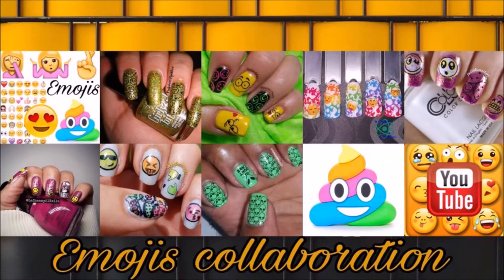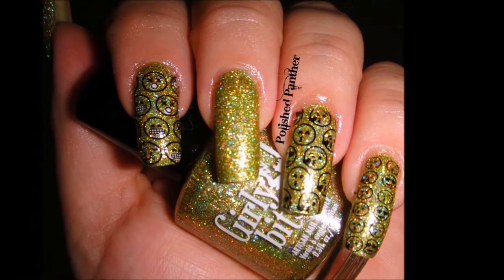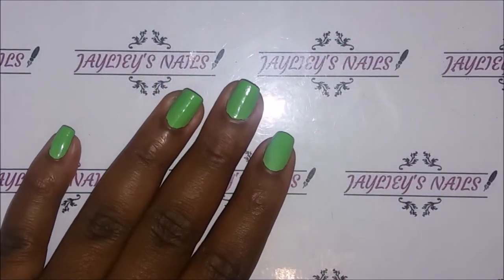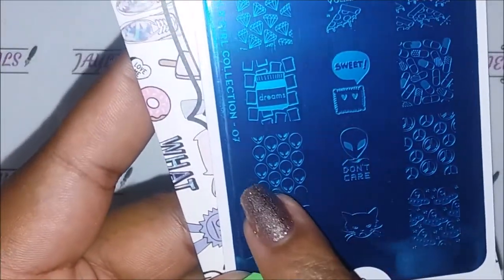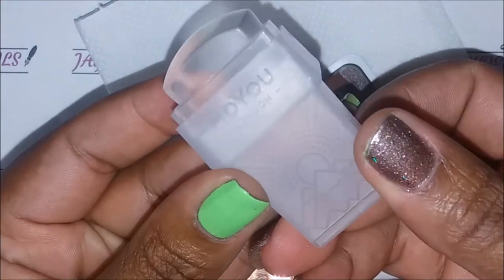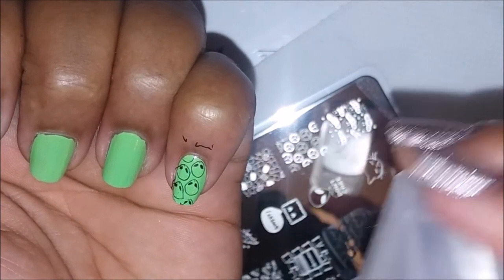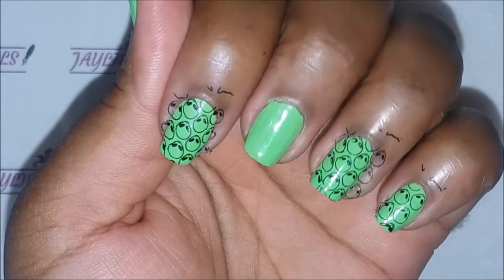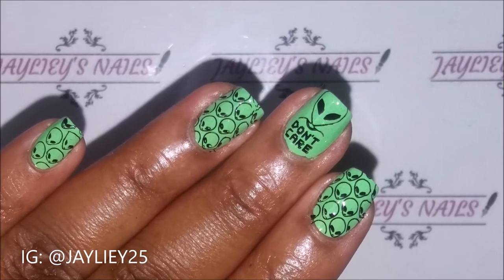👽 Green Alien Emojis | Weekly Stamping Collaboration 👽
OPEN ME--
This week's stamping collab theme hosted  by April With a Sparkle were emojis. So I got my alien on 👽

⏬Watch video in 720P Quality for best viewing

Nail art is an artform and it's fun! So let's make some art together.
I'm not a professional but I am a nail art aficionado!